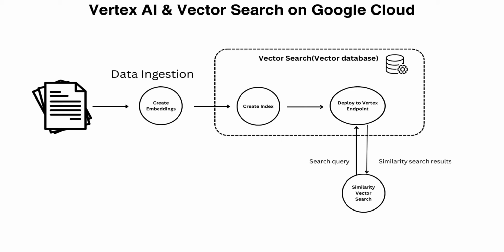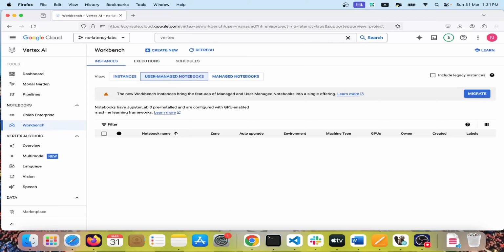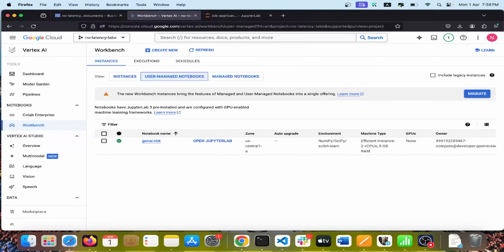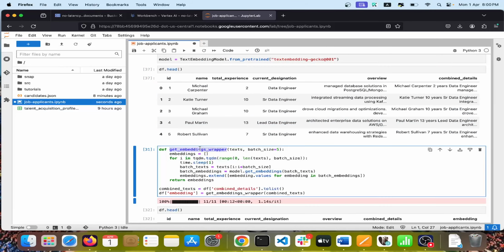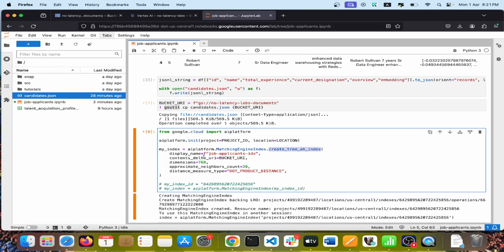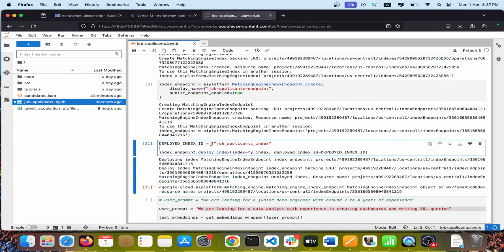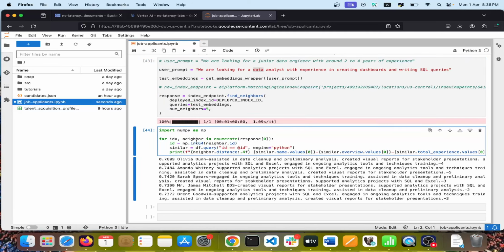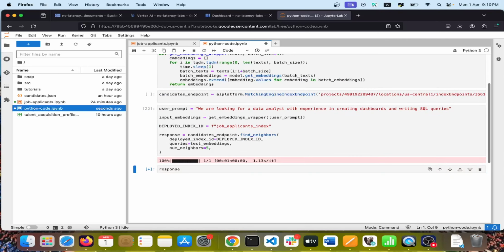Hands on Tutorial-Google Vector Search & Vertex AI: Embeddings and Queries in Python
Hands on tutorial on Google's Vector Search and Vertex AI SDK using Python.